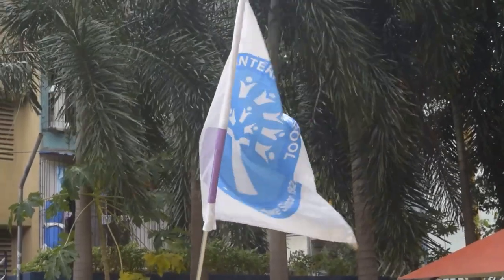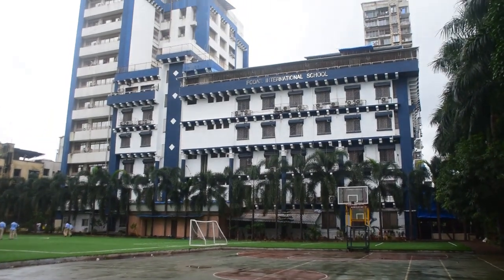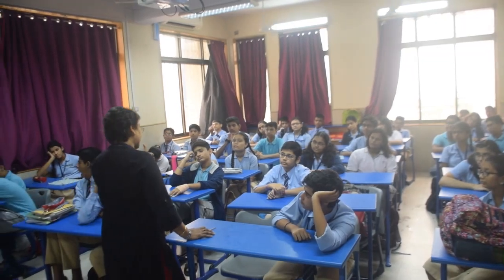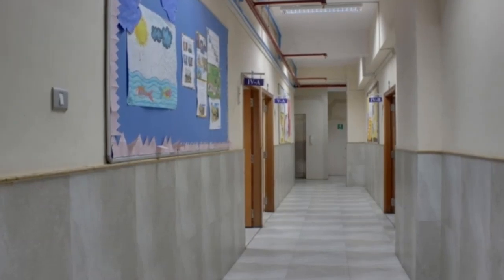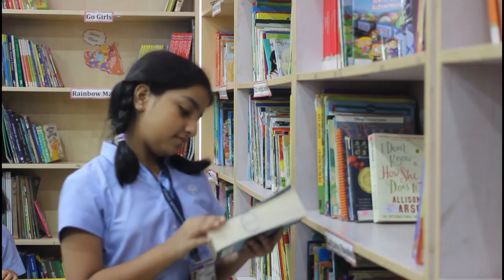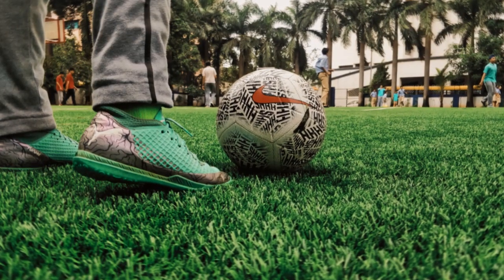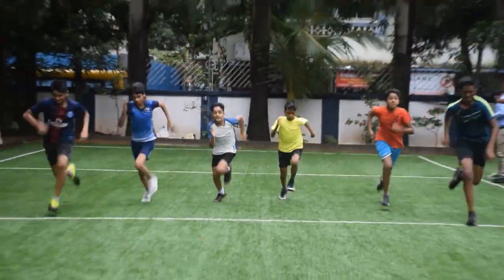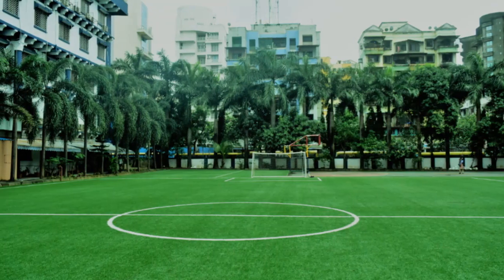Podar International School (CBSE) Nerul Guided Tour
Created By: E-Magazine Club
Directed By: Atharva Sharma
Camera Crew:
Shrey Parida
Aneesh Wadke
Utsav Gupta
Helping hands:
Sahil Maheshwari
Nihar Patil
Voice over :
Nandini Mehera
Atharva Sharma